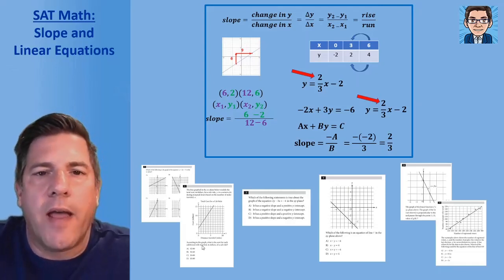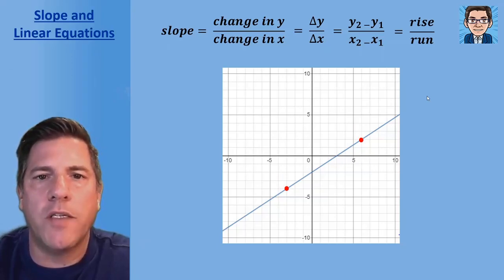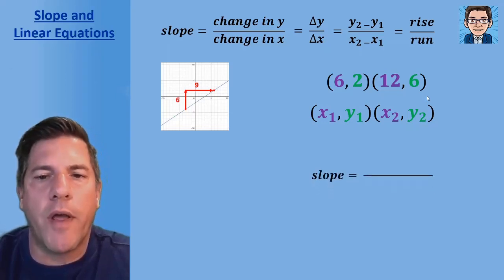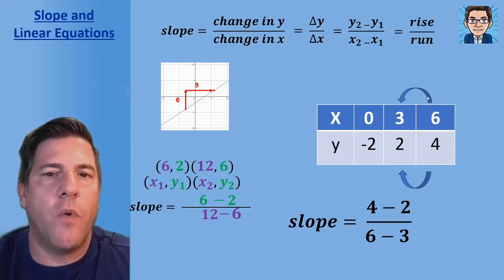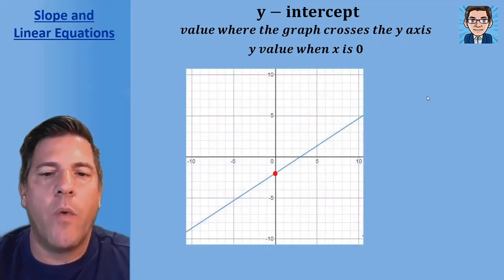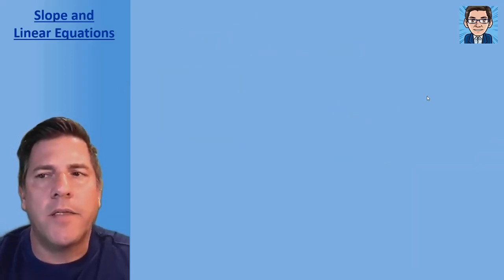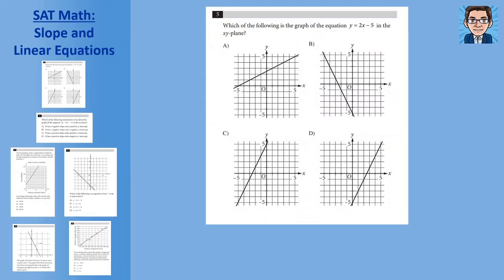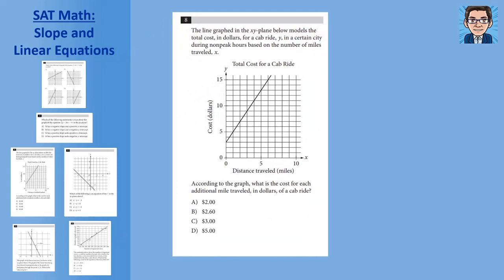SAT Math slope and linear equations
This video explains how to solve SAT math slope and linear equation problems.  The definition of slope and y intercept are reviewed and explained. Sample SAT math problems that test the understanding of slope, y intercept, and linear equations, are solved and explained.  This video explains how to calculate slope and y intercept from a graph, from points, from a table, and from an equation either in slope intercept form or standard form.